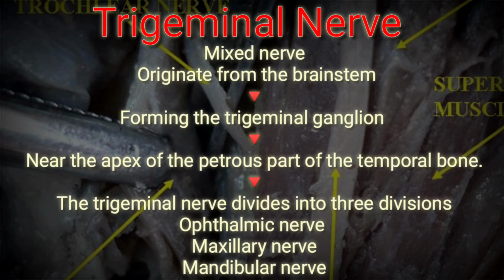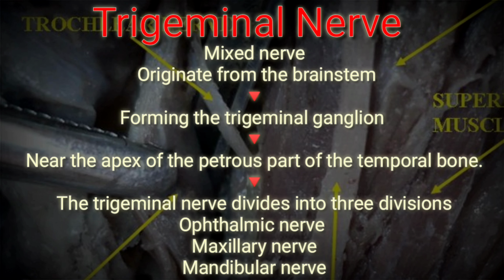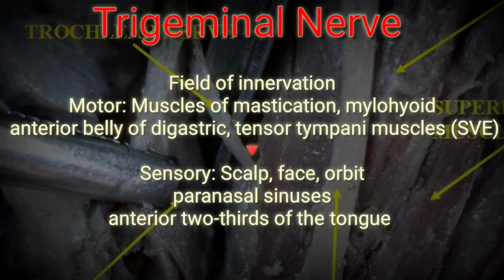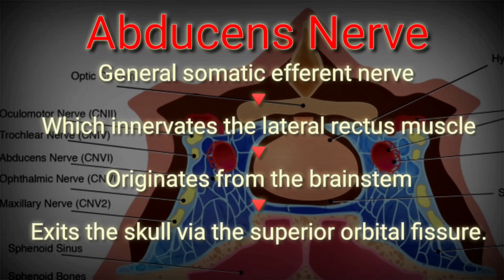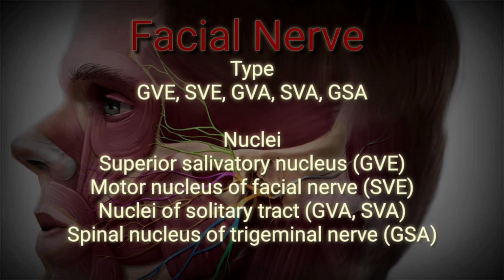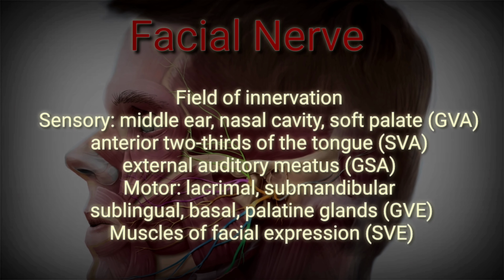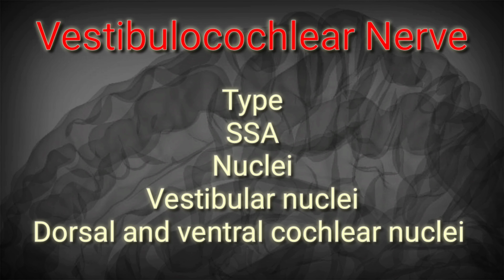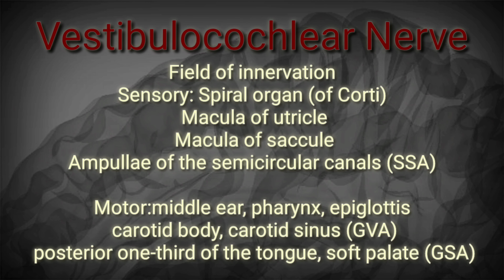Cranial Nerves|Part 2|Neuroanatomy|Blood Supply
Cranial Nerve|Part 2|Neuroanatomy|Blood Supply

The cranial nerves are a set of twelve nerves that originate in the brain. Each has a different function for sense or movement. The functions of the cranial nerves are sensory, motor, or both: Sensory cranial nerves help a person to see, smell, and hear.
The cranial nerves are numbered by their location on the brain stem (superior to inferior, then medial to lateral) and the order of their exit from the cranium (anterior to posterior)

Credits
Editing Software

Video Used
Shutterstok

Images
Google
Freepic

Mobile Phone